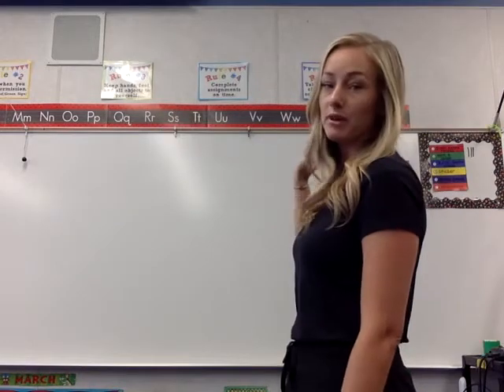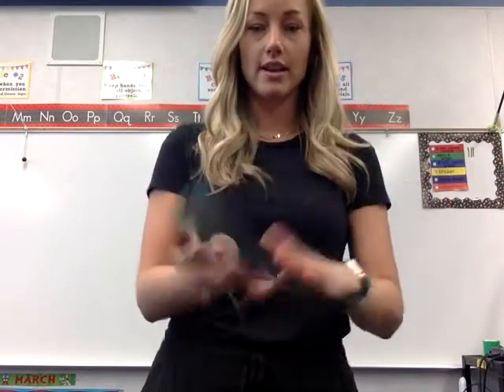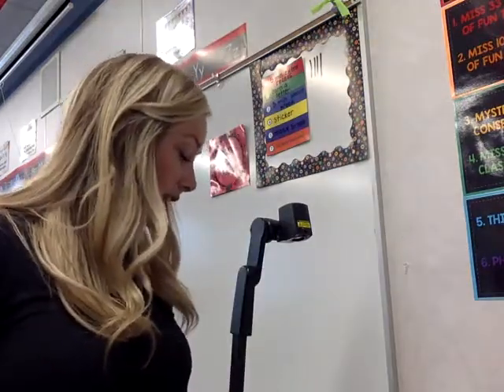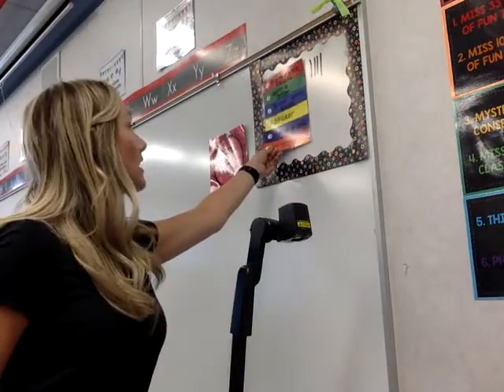Daily Tallies and Class Rewards